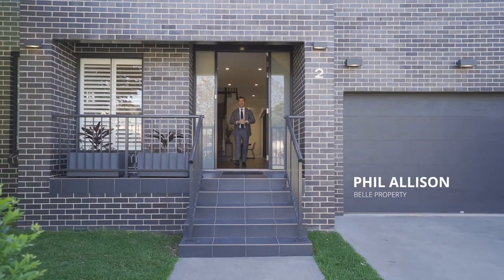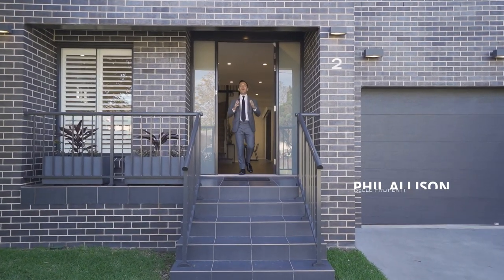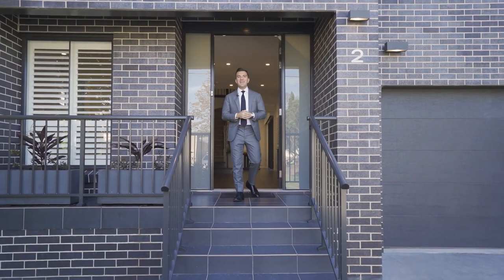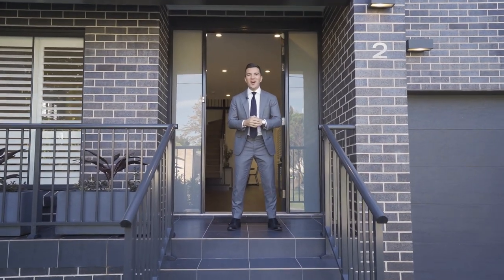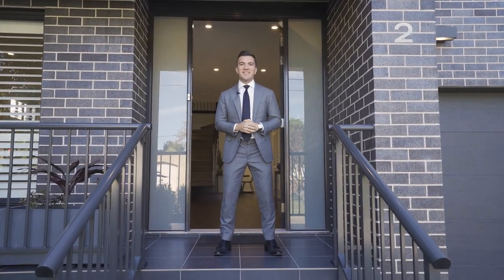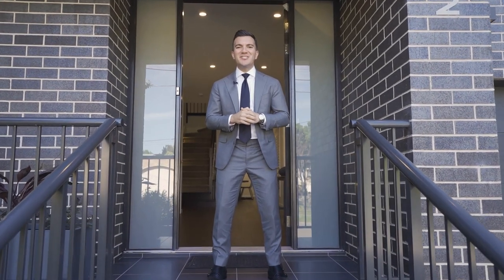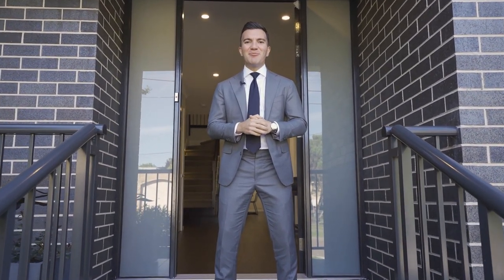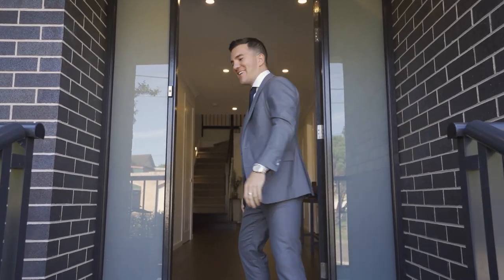2 Chauvel Street, North Ryde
Grand Design, Irresistible Lifestyle
2 CHAUVEL STREET, NORTH RYDE
An executive offering of immense flexibility, premium comfort and uncompromising style, this quality home is fully optimised for the changing needs of family life in one of North Ryde's most desirable pockets. Facing a long north-easterly rear aspect maximising space, light and privacy, its highly adaptable floor plan provides flowing points of alfresco connection from the main living zone, a tranquil sixth bed or third living area and a luxury kitchen to inspire the avid entertainer – all only moments from schools, transport and Coxs Road shops and cafes.

- Near new Metricon design customised for easy future reconfiguration
- Outstanding all-seasons rear deck, low-maintenance child friendly yard
- Massive breakfast island, 5-burner gas range, superb butler's pantry
- Oversized master quarters with elegant robe and sleek couple's ensuite
- Separate top-floor retreat plus front lounge connected to shower room
- Guest powder room downstairs, ducted A/C, B2B alarm and double garaging
- CBD bus on the corner and parks/restaurants/Metro/M2 only minutes away

Phillip Allison | 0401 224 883